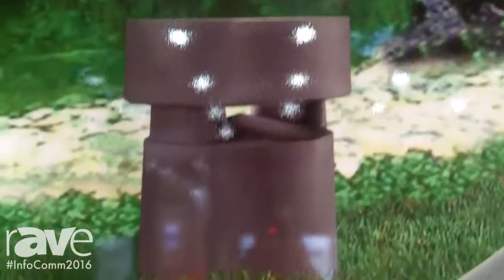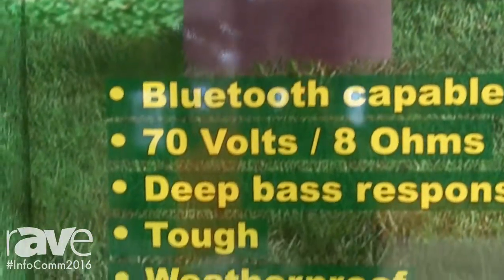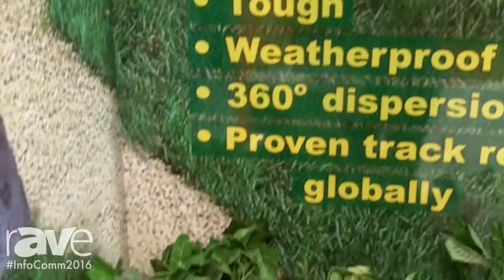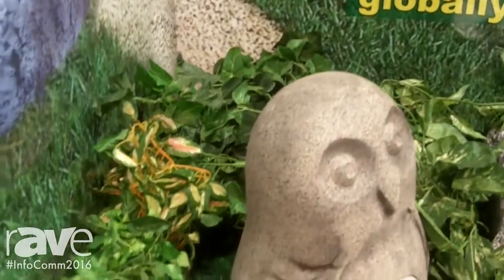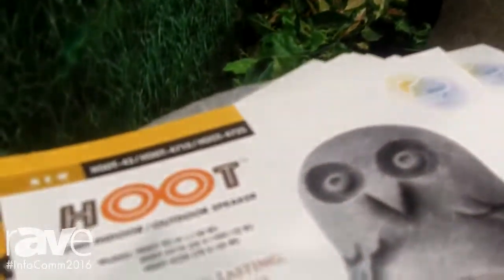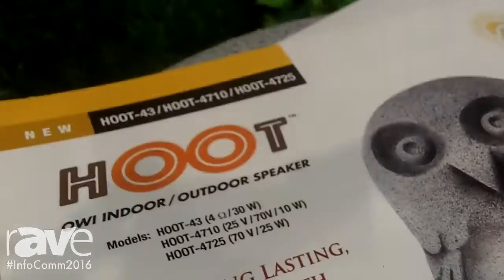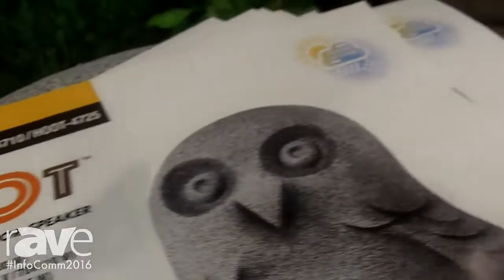InfoComm 2016: OWI Introduces HOOT Outdoor Speaker